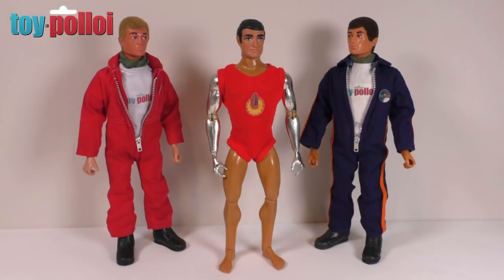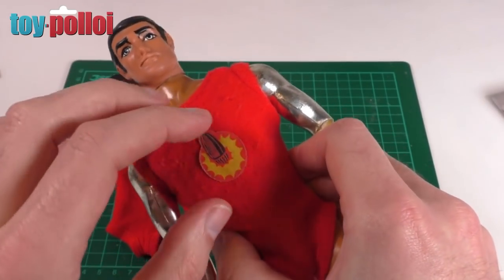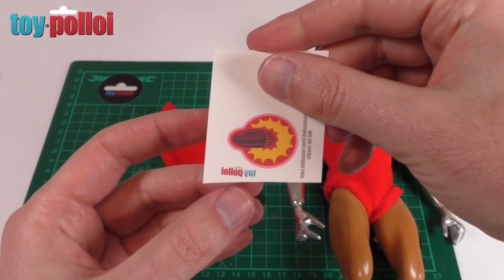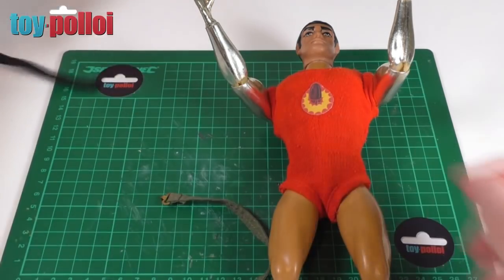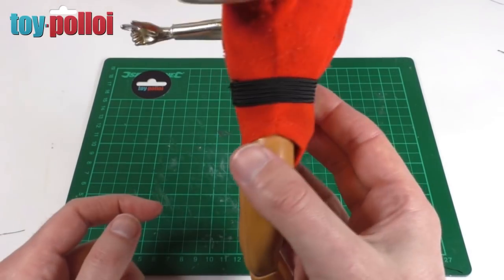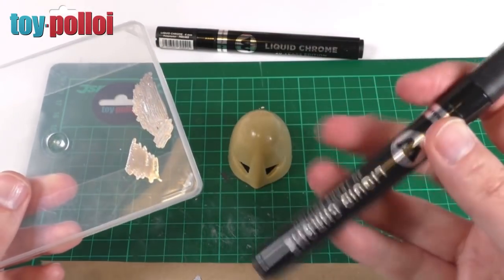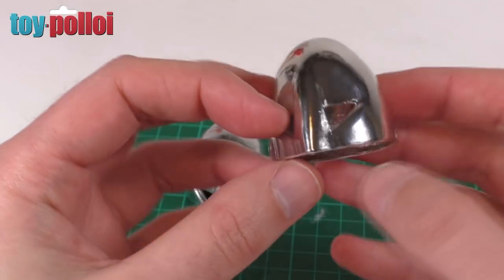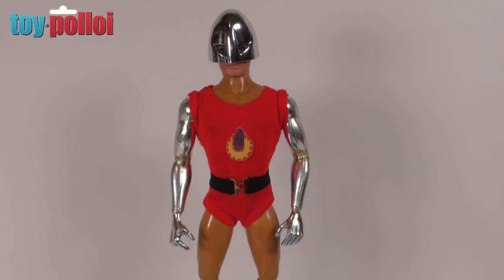Vintage Action Man Bullet Man restoration - part 2 - Electroplating and Emblem creation - Toy Polloi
Part two of the restoration and repair of a vintage Action Man Bullet Man figure. This time we get to grips with making a new logo for the front of his jumpsuit, and using a cast of an original helmet from
Armaments in Miniature. I show two ways of getting a chrome finish on the helmet, one using Molotow liquid chrome pens, the other using Electroplating, thanks to Paul George from Iron Dice. The results are amazing.

Get a resign cast of Bullet Mans helmet from Armaments in Miniature

For Electroplating find Iron Dice on Instagram